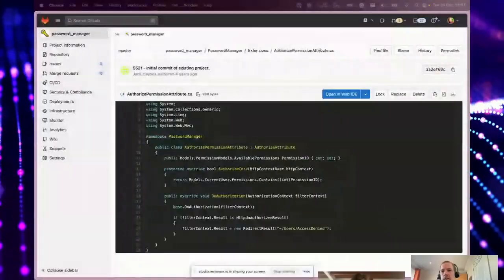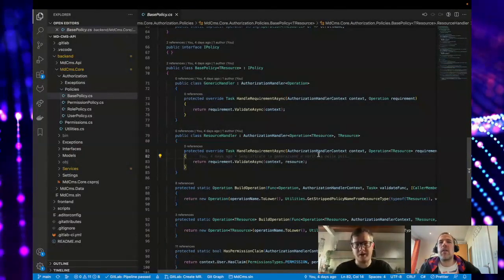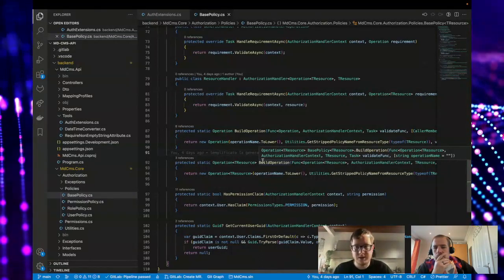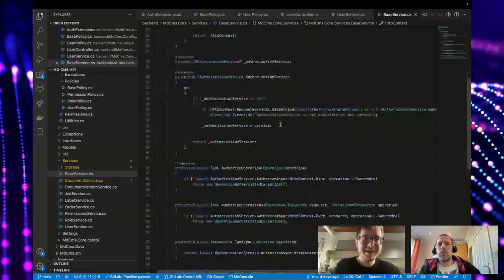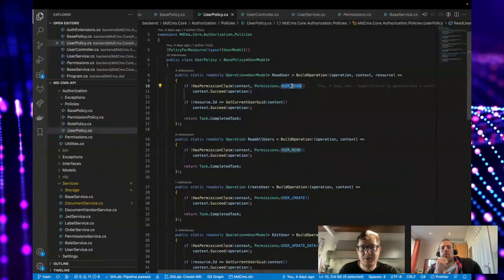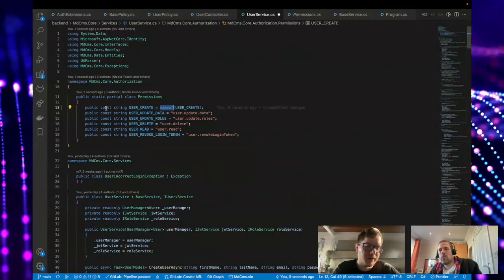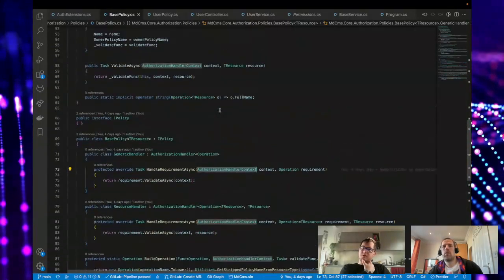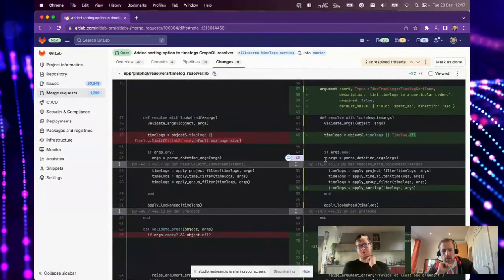Live Coding - Session 30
We take a look at what an implementation of the GitLab Declarative Policy mechanic might look like in ASP.NET

We also remind ourselves where we're at with the timelog GraphQL changes